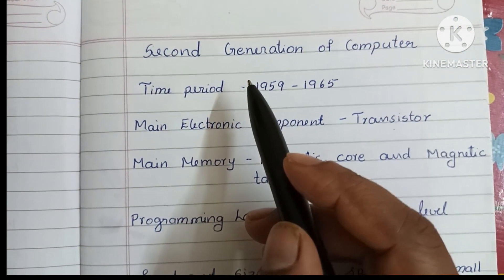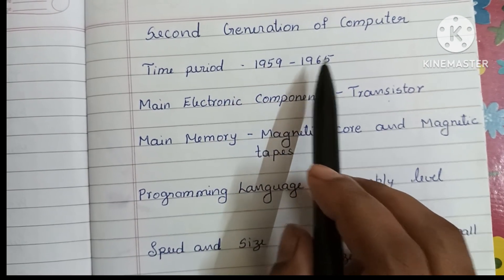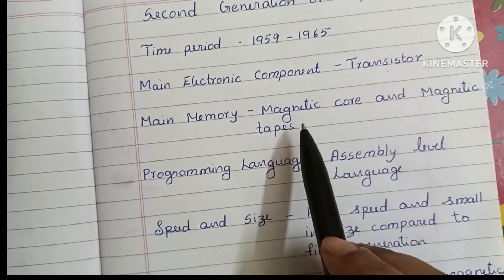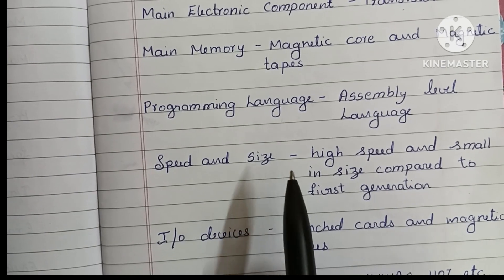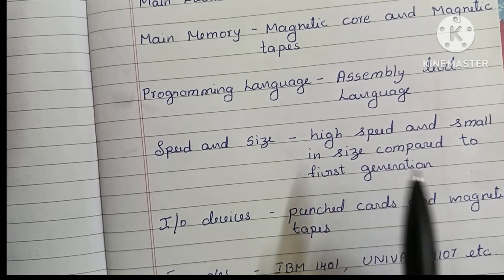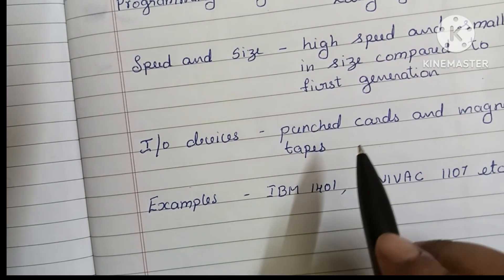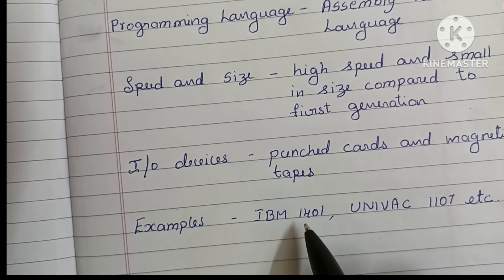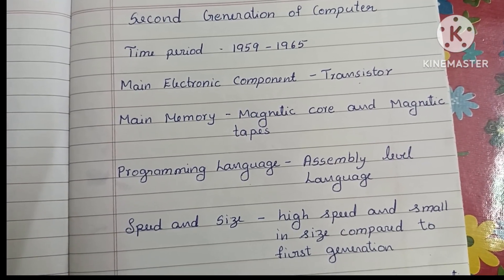Characteristics of Second Generation of computer.// Second Generation of computer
Characteristics of Second Generation of computer

Features of third Generation of computer

Explain Second Generation of computer